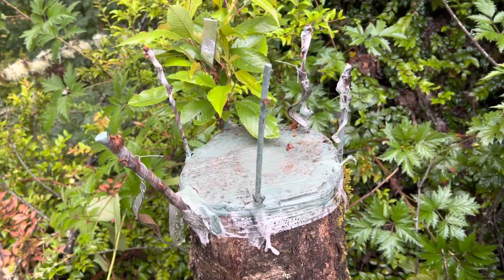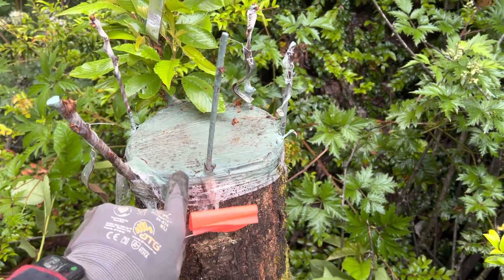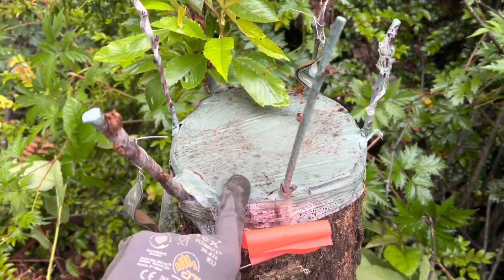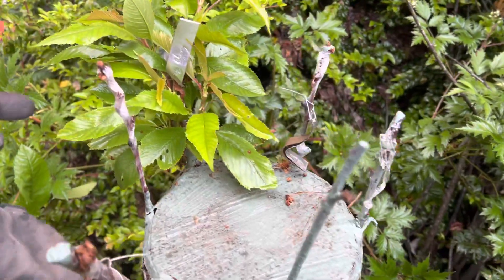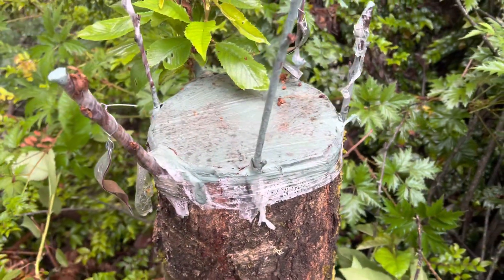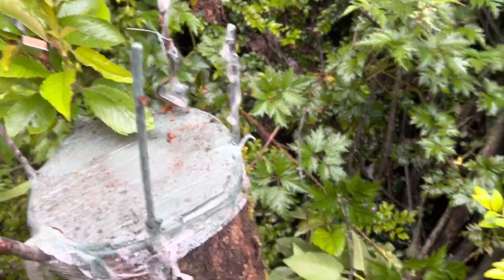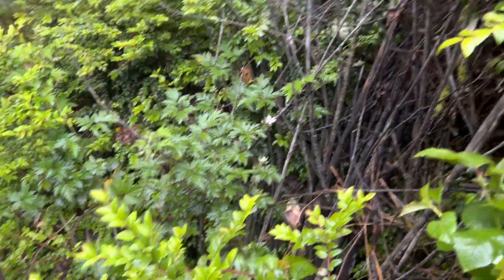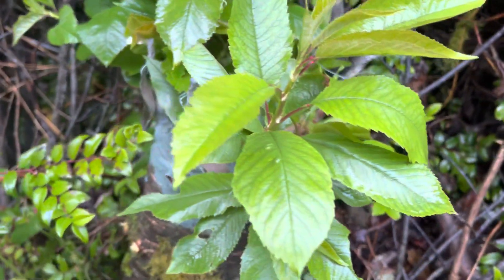Grafting sweet cherries into wild cherry stumps - SUCCESS!!!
As an experiment, we grafted 3 Rainer & 3 Bing cherries into wild cherry stumps. Here is our success!